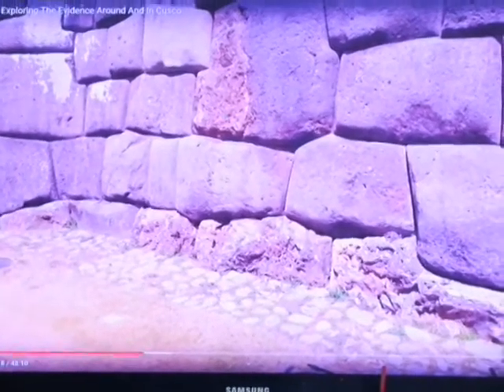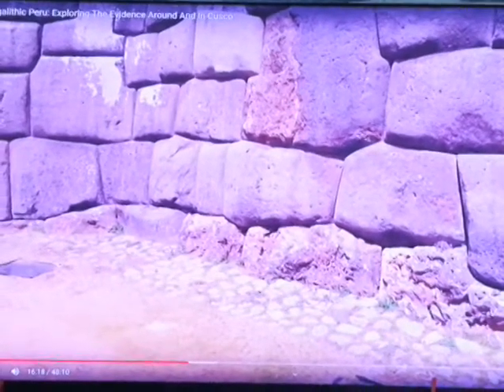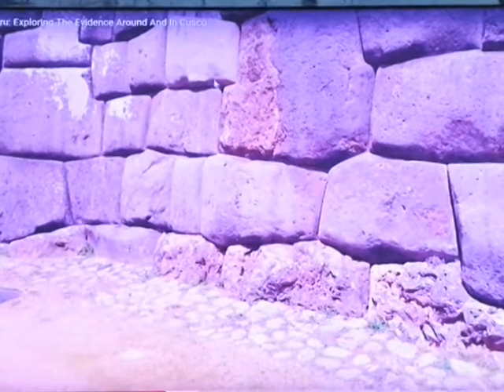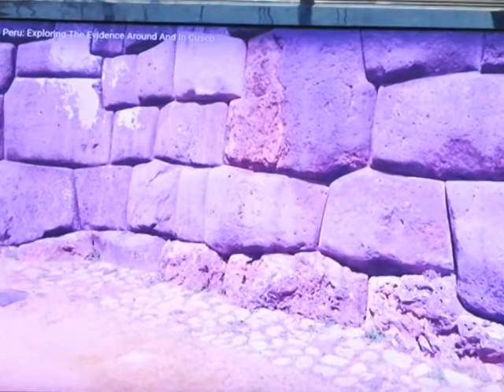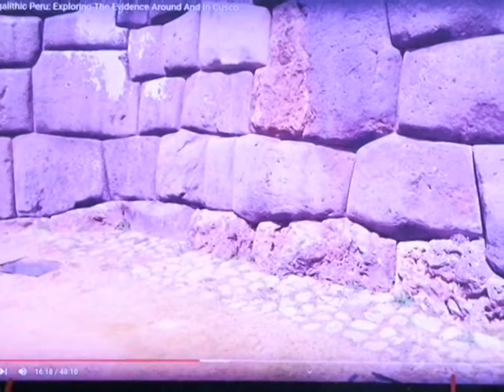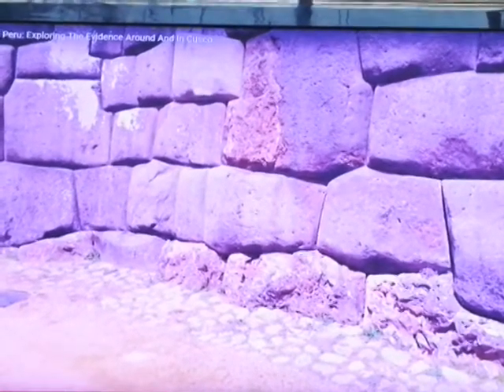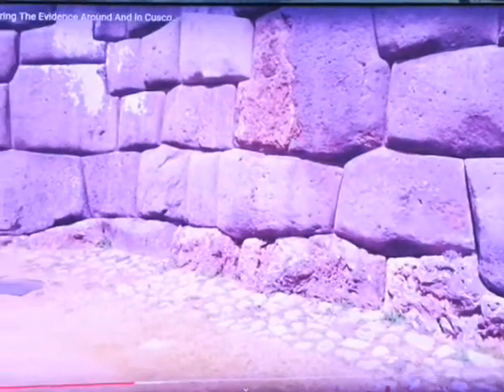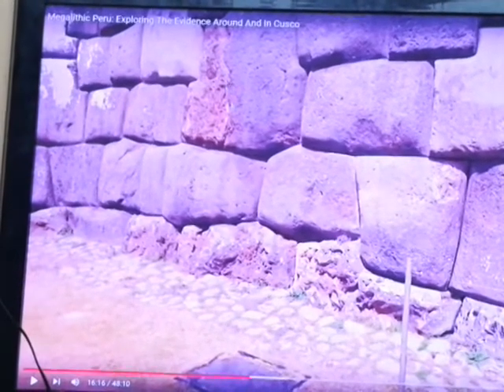A BIG Clue in Cusco Peru!!!